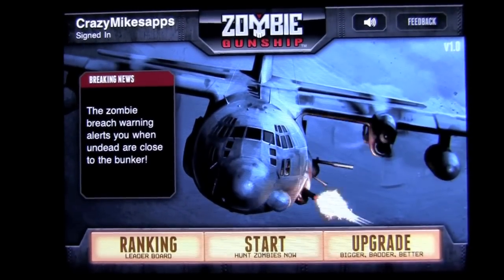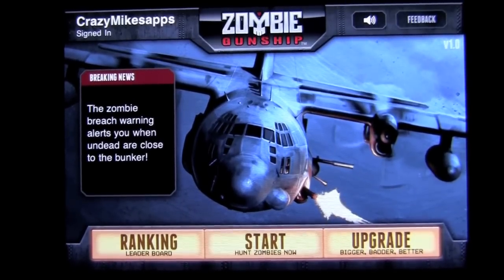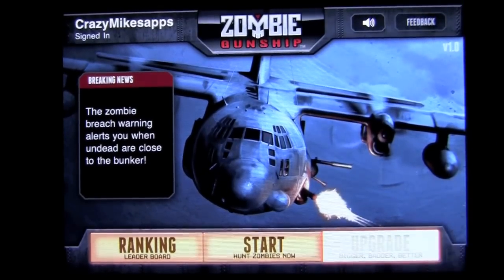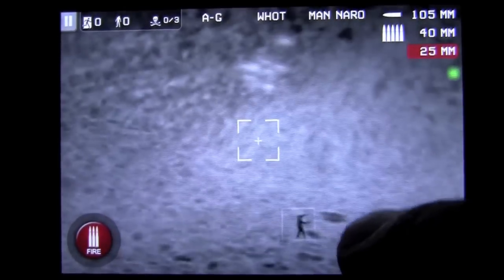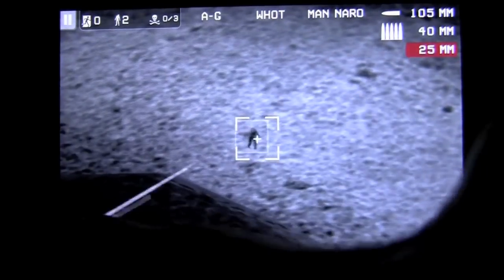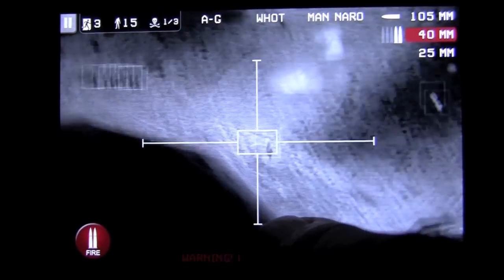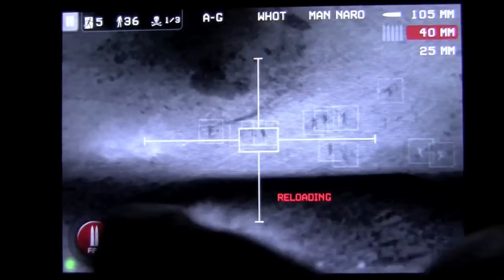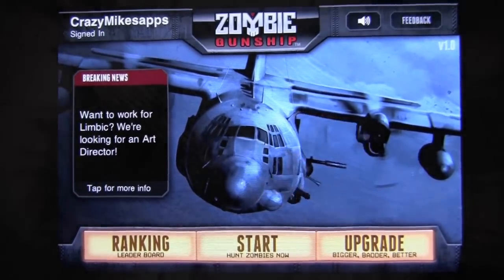Zombie Gunship iPhone App Review CrazyMikesapps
App Download Cost: $0.99 Category: Games Developer: Limbic Software Store: iTunes, iPhone App Review, by CrazyMike,